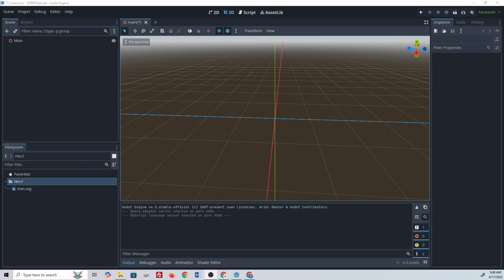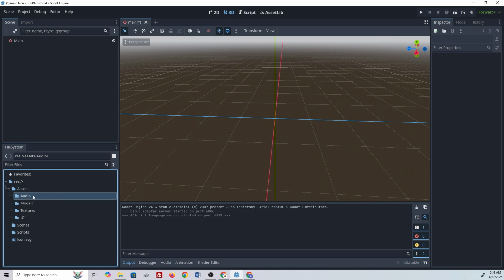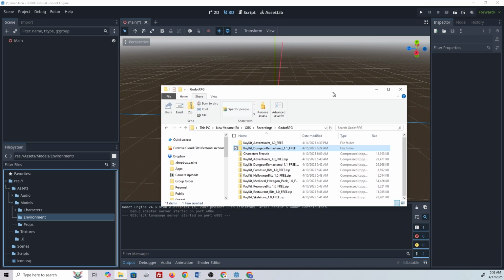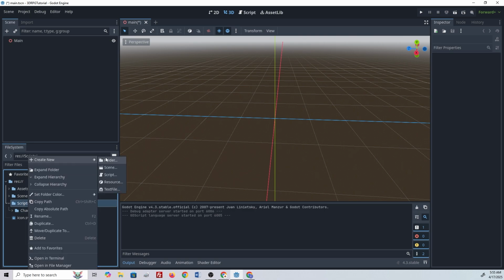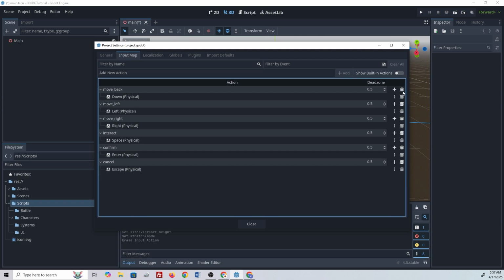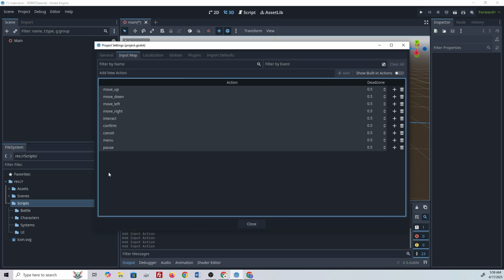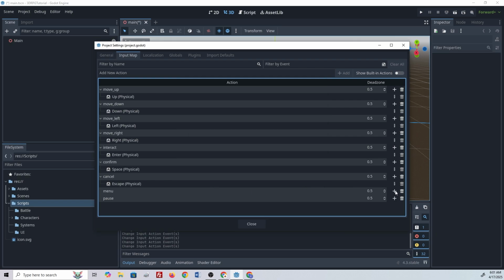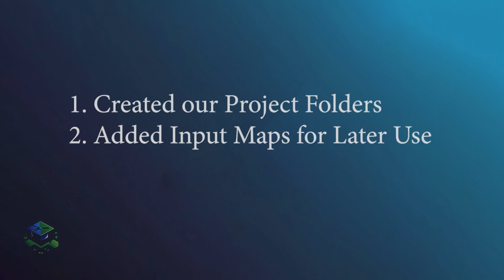Godot 4.3 JRPG Tutorial | Project Setup: Folders, Settings, and Input Map | Episode 2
Ready to kick off your JRPG journey in Godot 4.3? In Episode 2 of our beginner-friendly series, we’re laying the groundwork for your project the right way. 🎮✨

Here’s what we’ll cover in this episode:

✅ How to create a brand-new Godot 4.3 project
✅ Organizing your folders for clean, scalable development
✅ Setting up project display settings for perfect scaling
✅ Creating an Input Map for keyboard and controller support

🔧 Whether you're brand new to Godot or leveling up your workflow, this episode sets you up for success from the start.

📌 Next Episode: Importing and prepping your 3D models and textures!